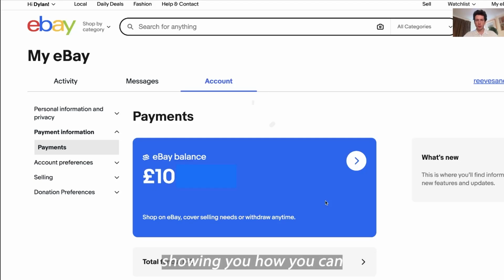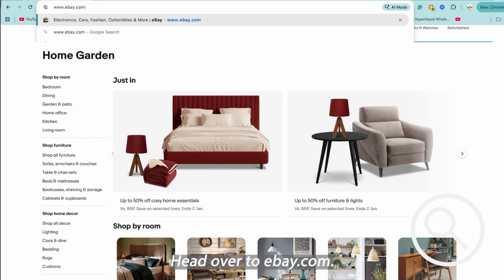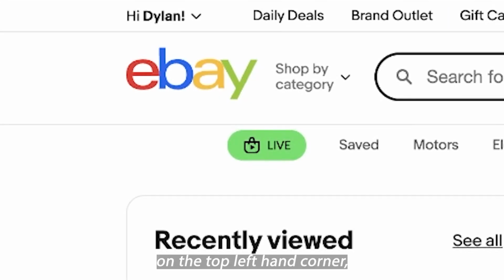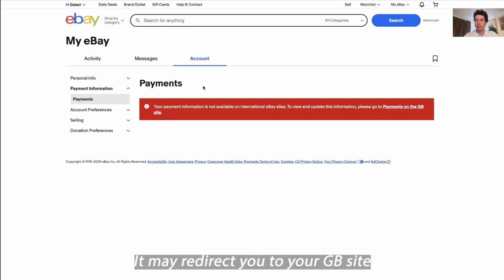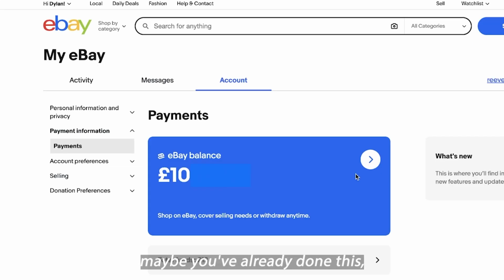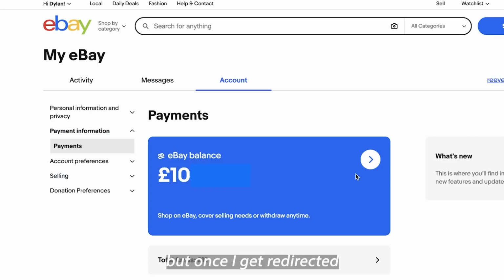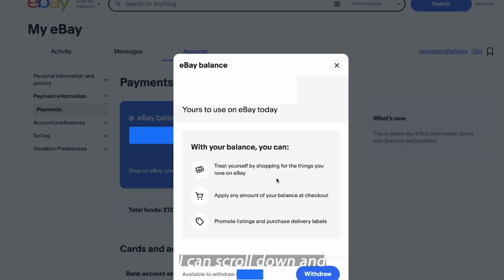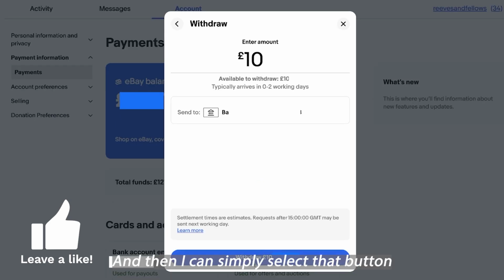Withdraw Money from Your eBay Balance to Bank Account 2026 (Easy Guide)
How to Withdraw Money from Your eBay Balance to Bank Account 2026 . This video provides a complete guide on how to withdraw money from eBay in 2026. We’ll show you how to access your eBay balance, set up bank payouts, choose your bank account and actually select the withdraw button. This is for UK, USA, EU and ebay users all over the world. Learn how to fix common issues and actually get paid from ebay. Learn how to get paid from eBay fast, track your payouts, and make sure your funds arrive safely in your bank account every time.